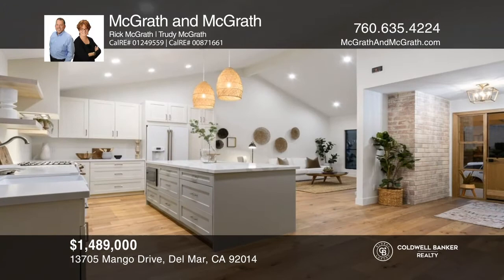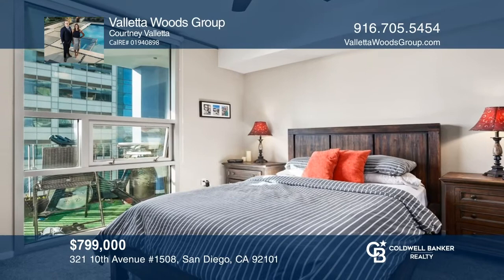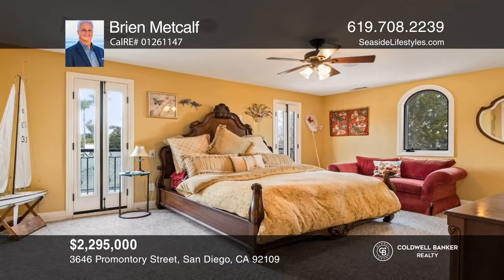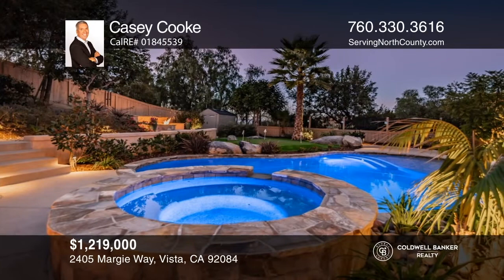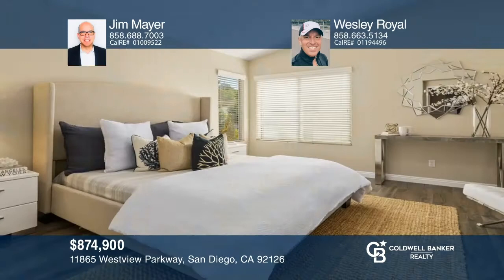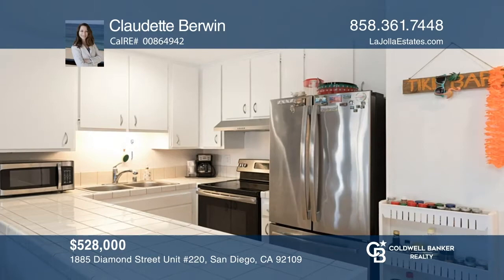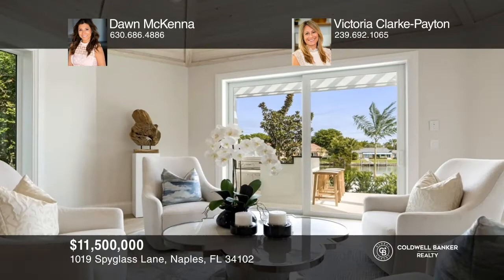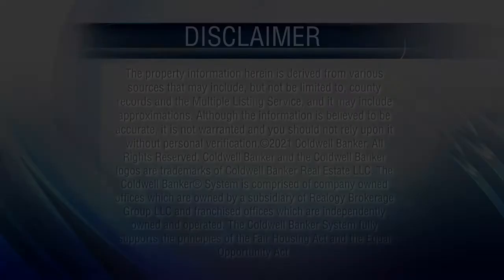At Home In Southern California - San Diego 02-28-21